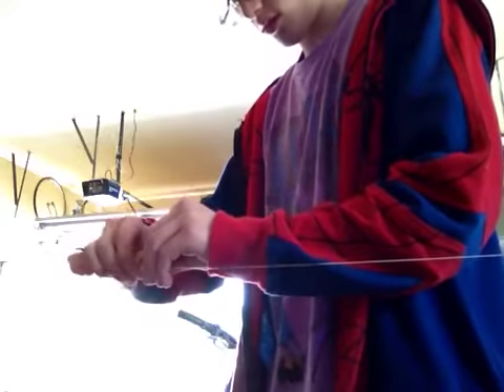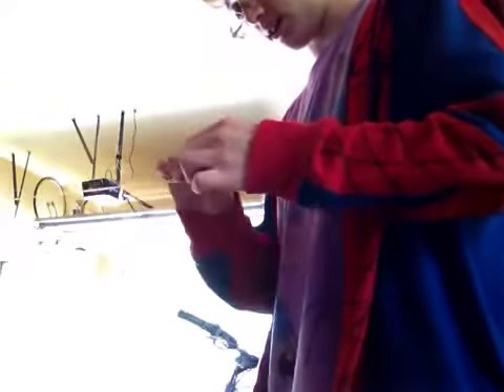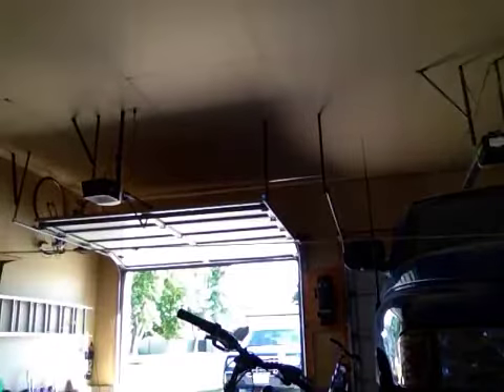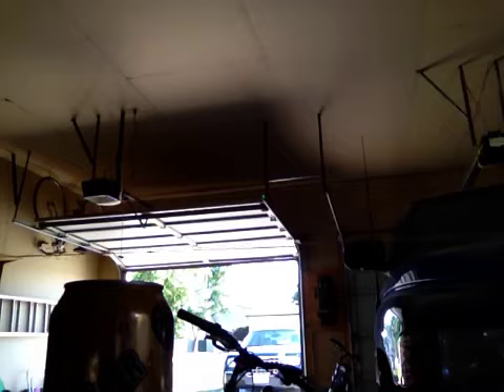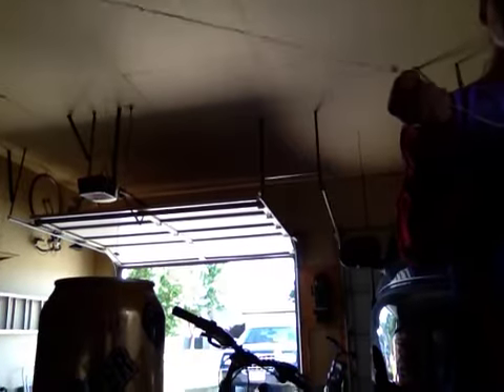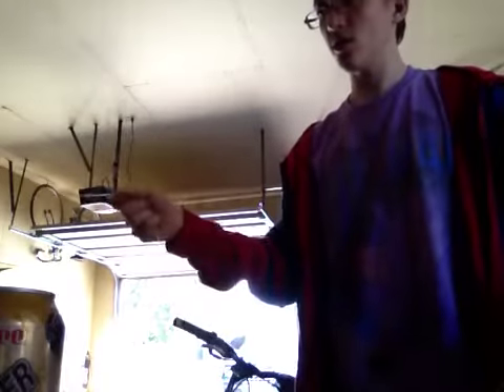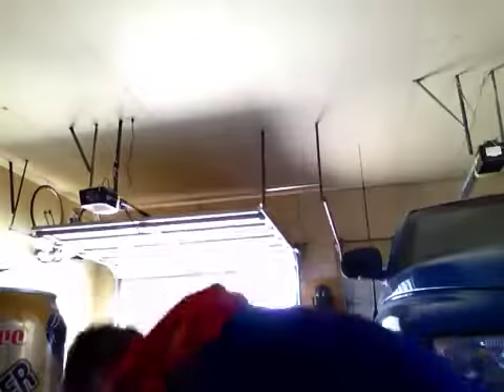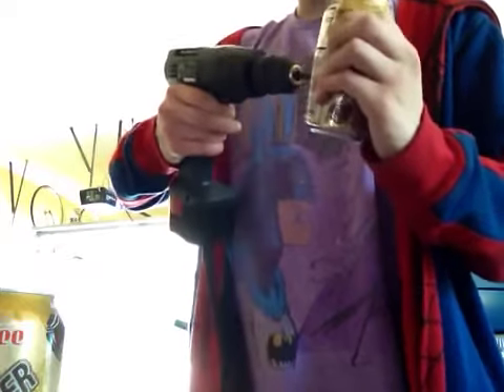Spider-Man Training 6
Watch my nerdy bad self...